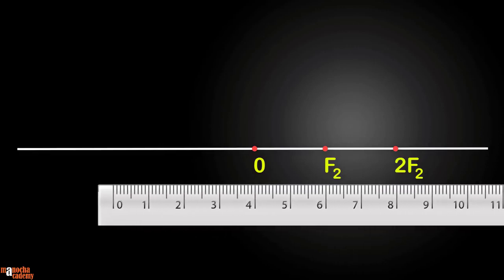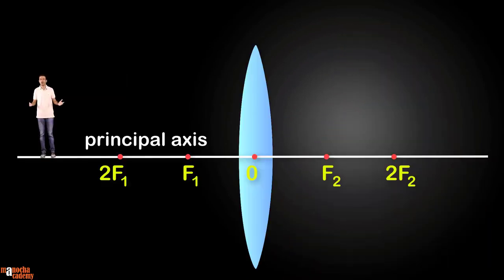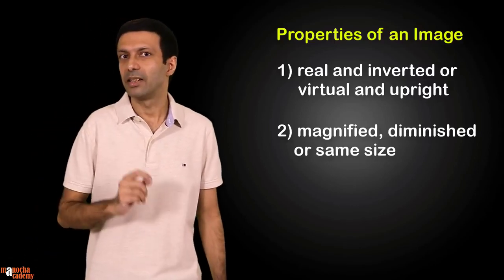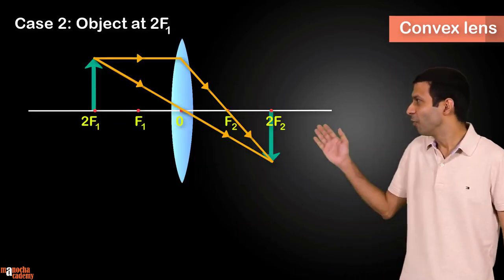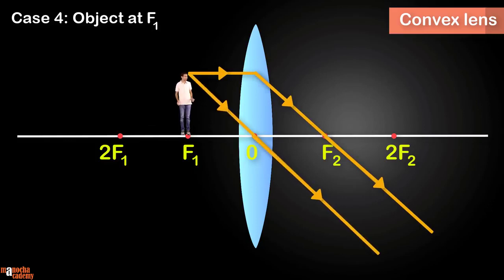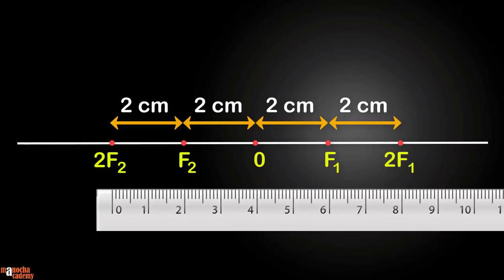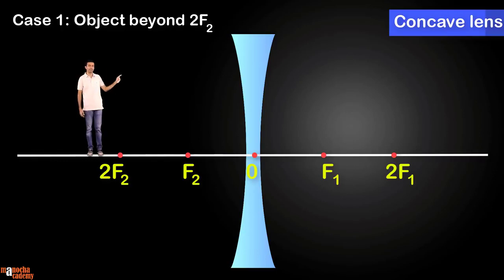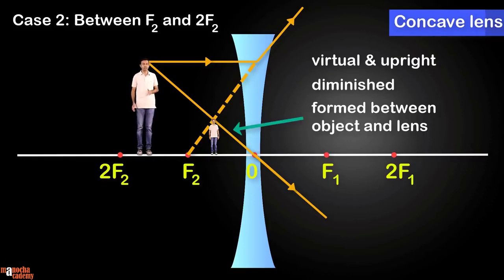what is convex and concave lens?